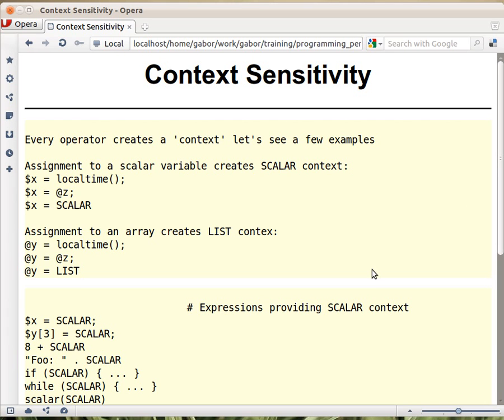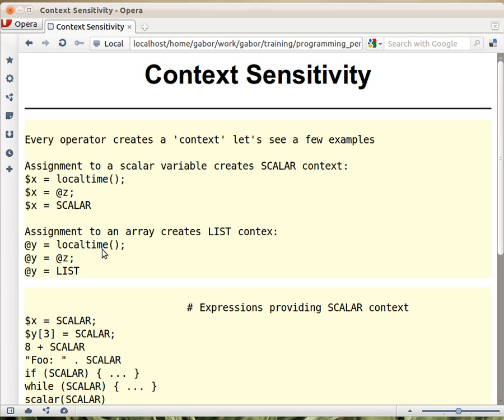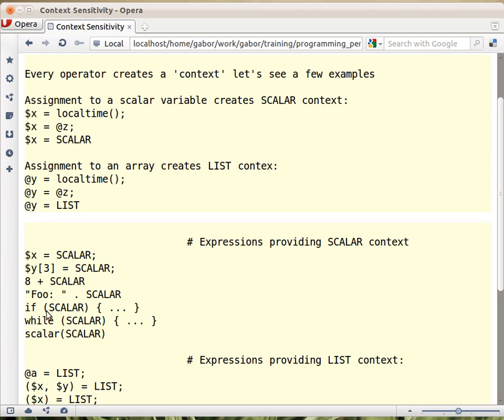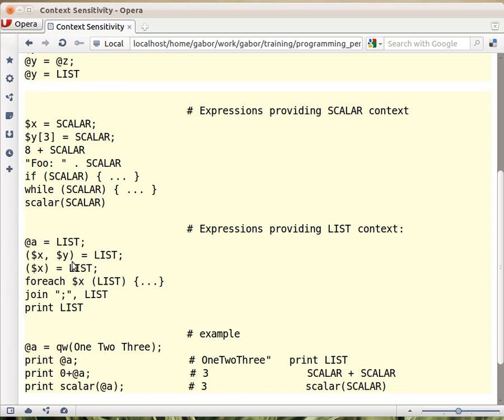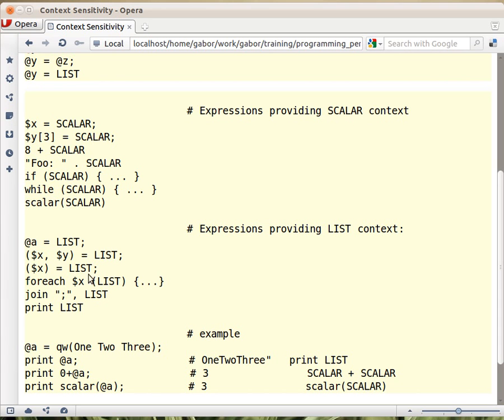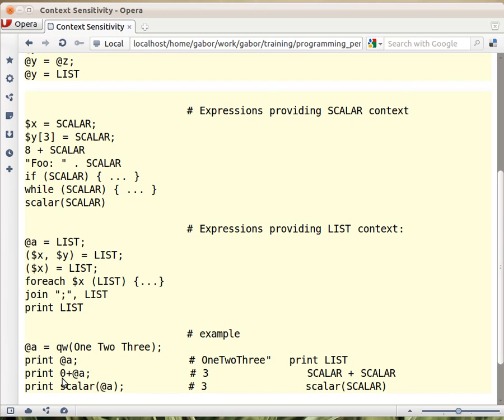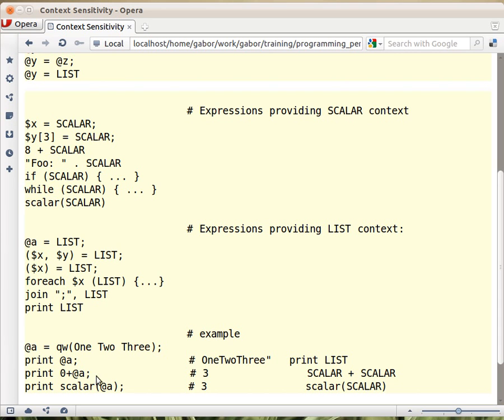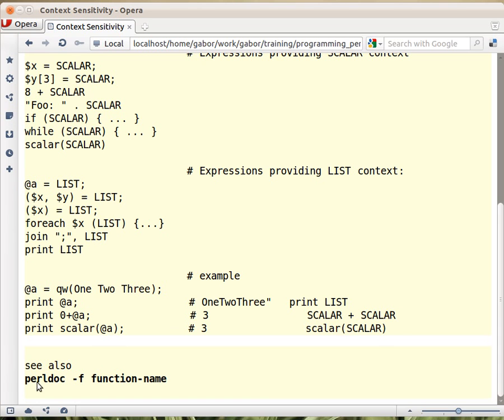Beginner Perl Maven tutorial: 5.3 - Context sensitivity